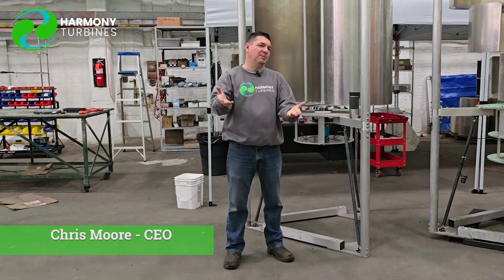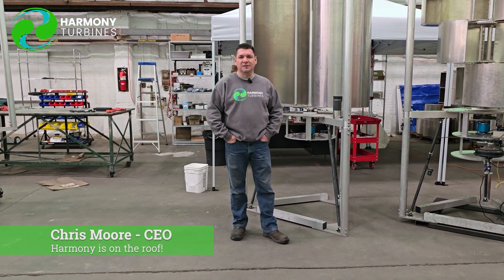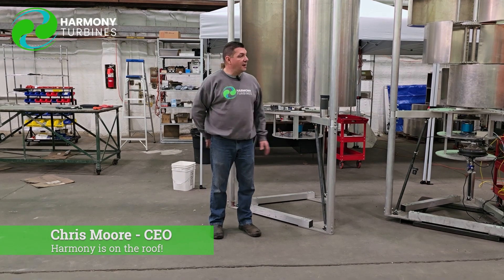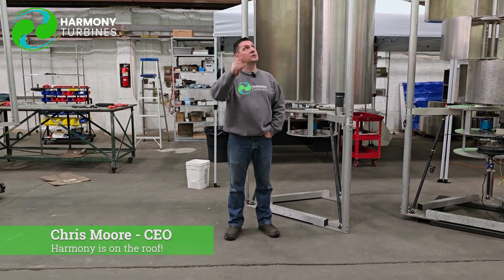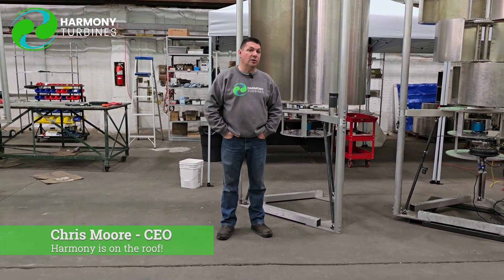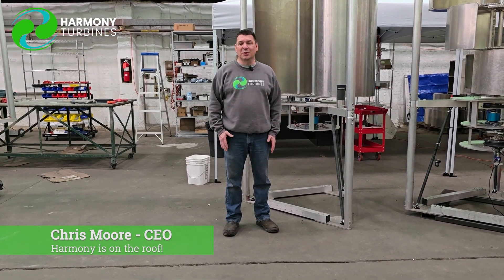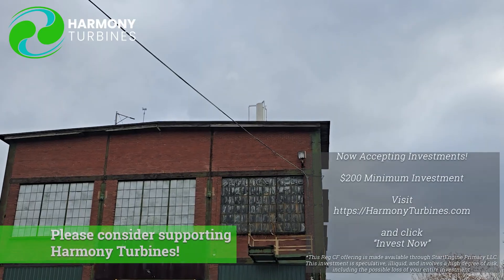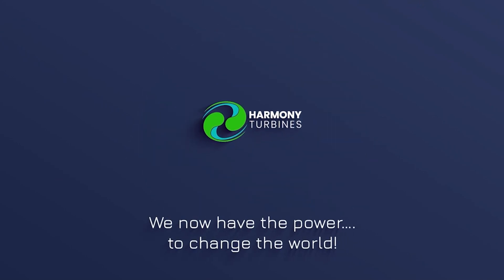Harmony is Up!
Our first Harmony Turbines ALPHA unit is up on the roof ...Can you believe it? We certainly can, because everything we've been working on this year leads up to this point. With our first ALPHA unit installed on our rooftop we have now crossed a big milestone off of our list. We hope you enjoy this video update which talks about this process and what's next for us here at Harmony Turbines.

For those who have been following us and supporting us, thank you for your continued interest in our mission. We wouldn't be here without you and we're excited to continue sharing this journey with you.

Adobe Music Licenses:
ASLC-14F78C87-C88CCE5D57
ASLC-EDAB489-4F6B7E14A3